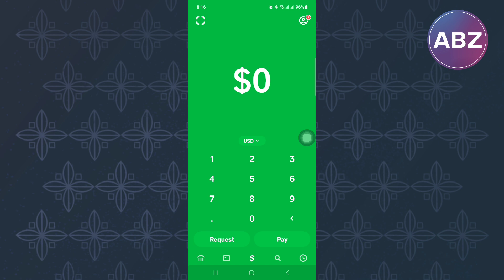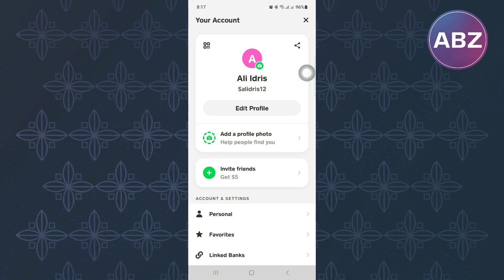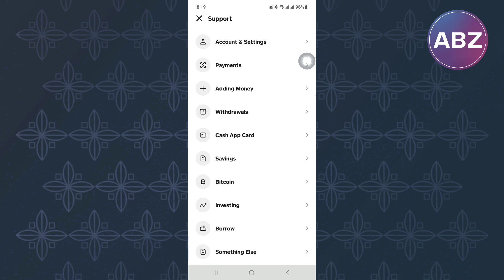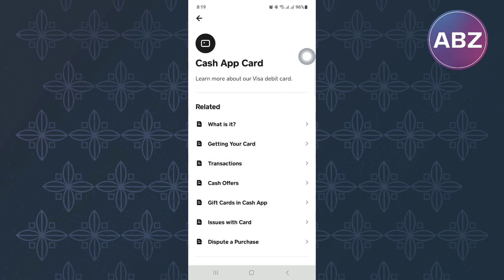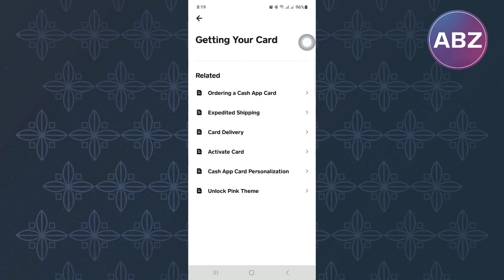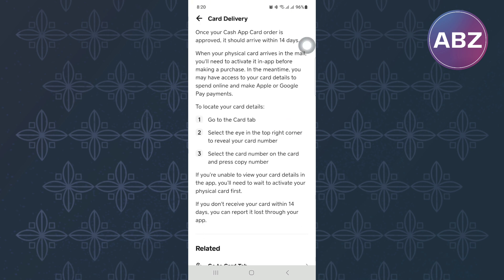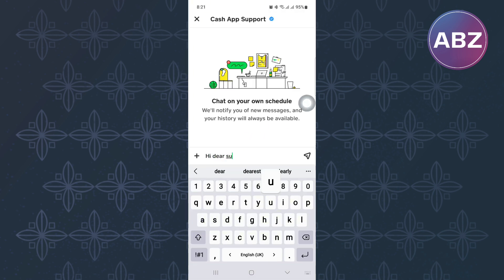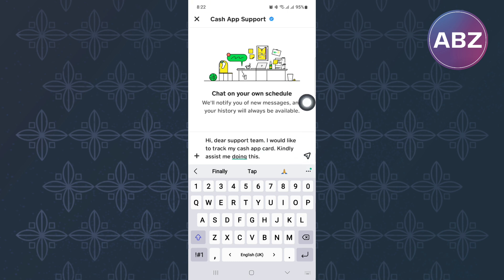How to Track Your Cash App Card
Watch this video to see How to Track Your Cash App Card